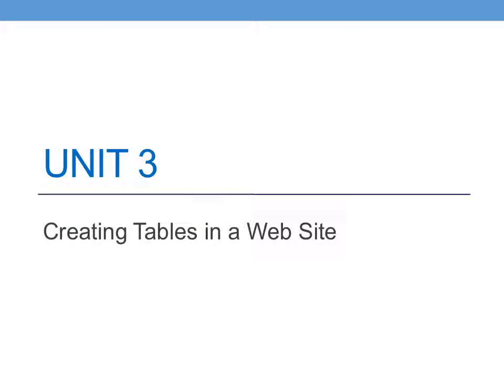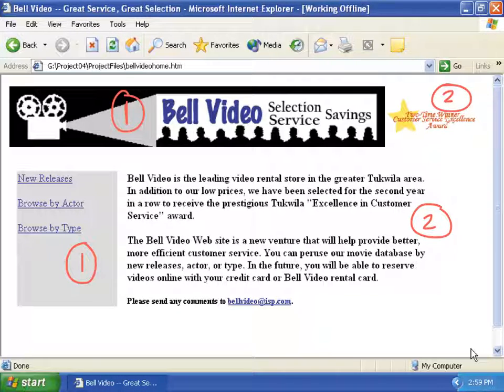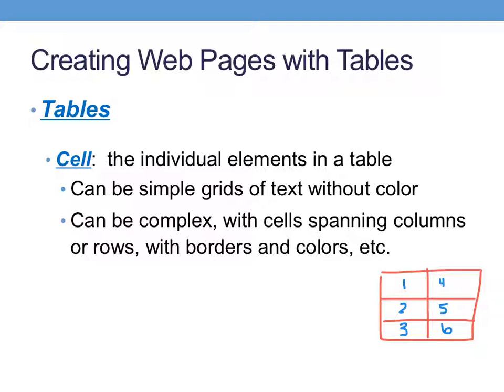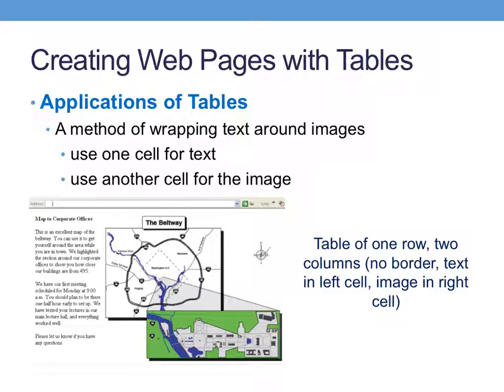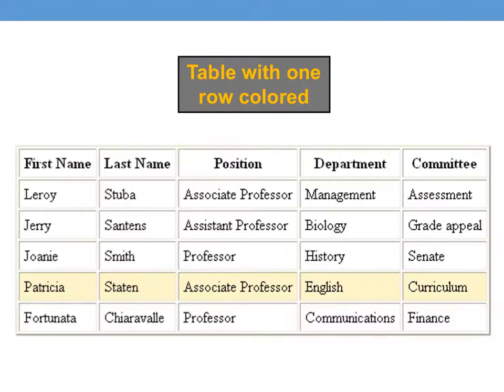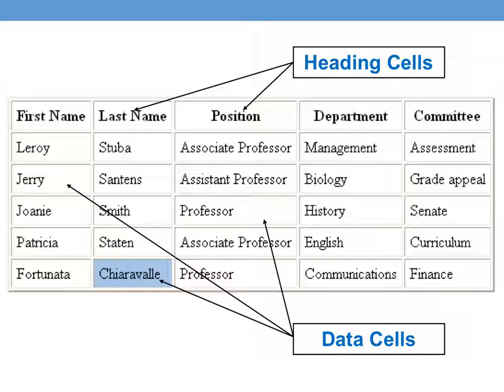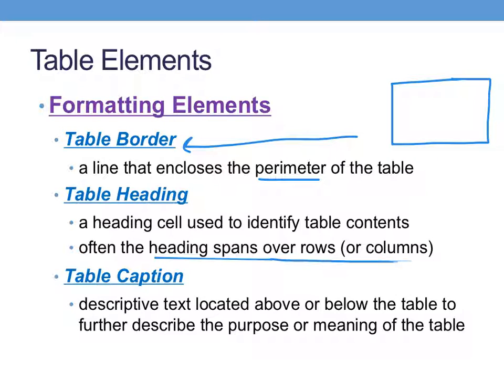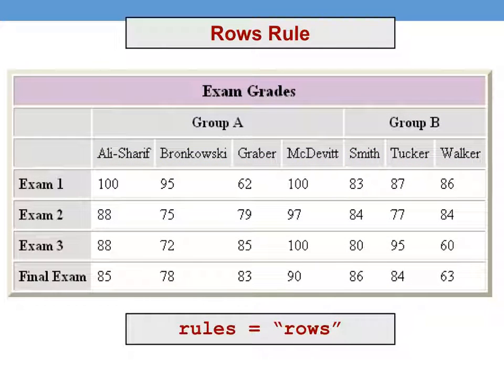HTML - U3L1A - Table Elements and Vocabulary